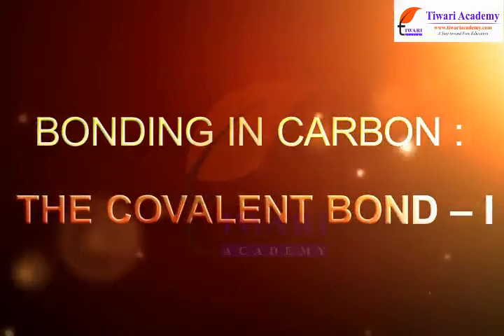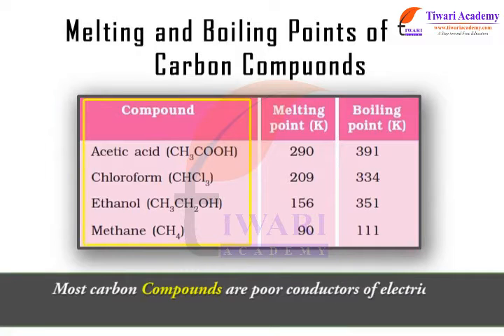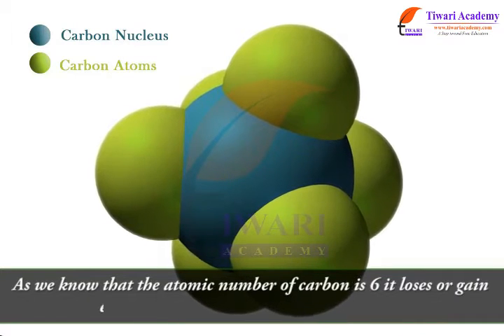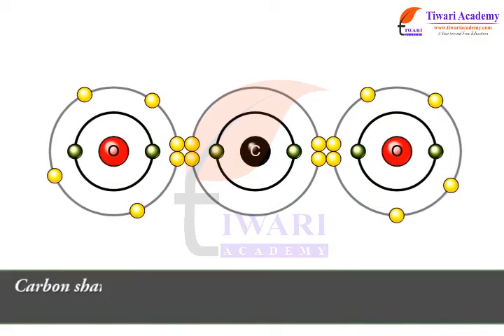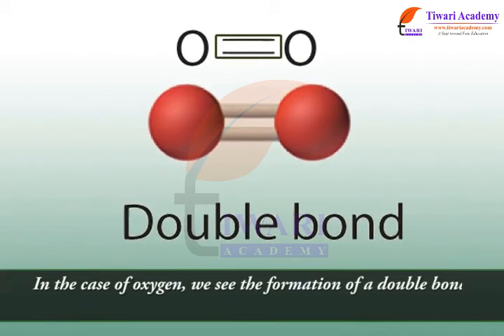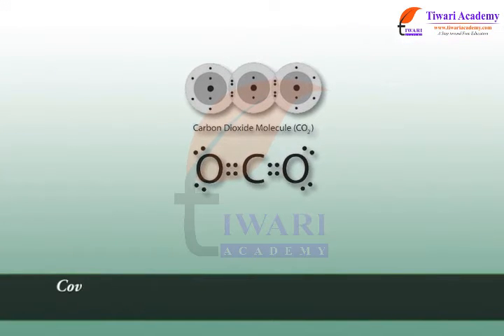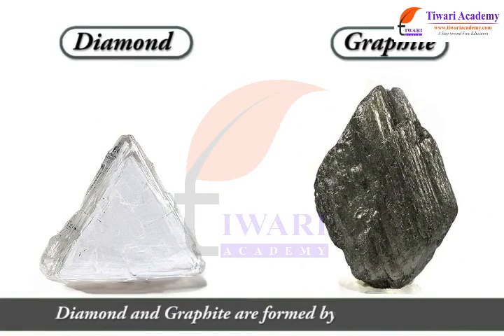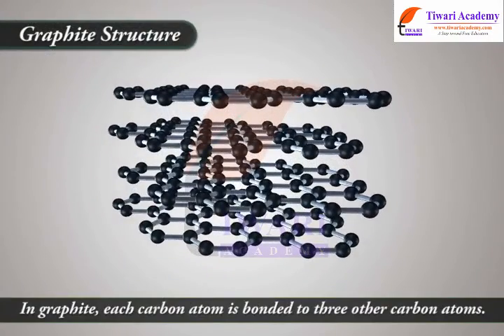Class 10 Science Chapter 4 Carbon and its Compounds - Bonding in Carbon - the Covalent Bond.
Class 10 Science Chapter 4 Carbon and its Compounds - Bonding in Carbon - the Covalent Bond. and download study material and solutions.